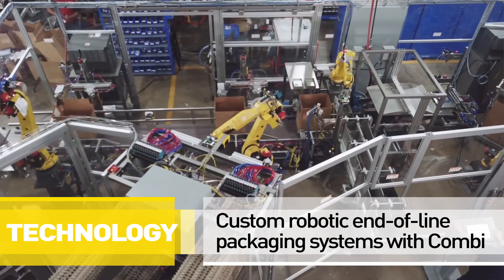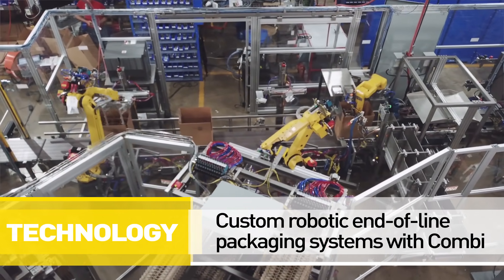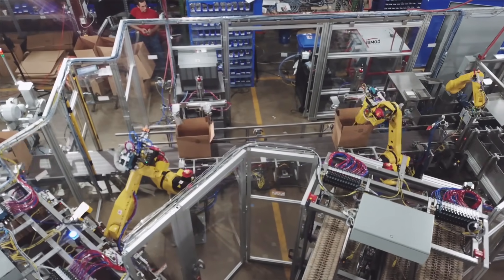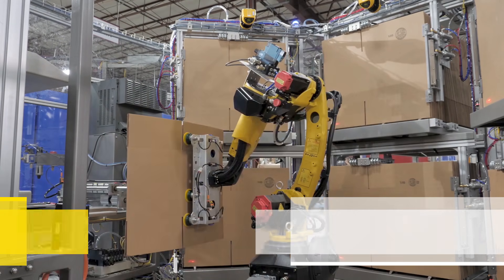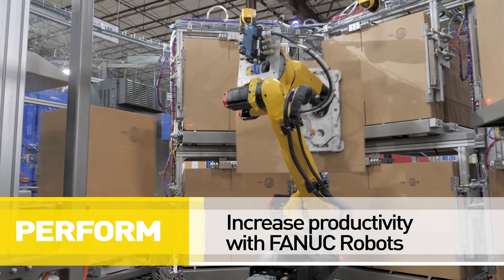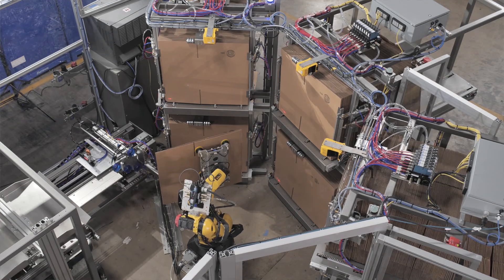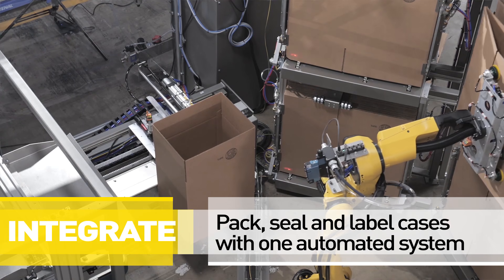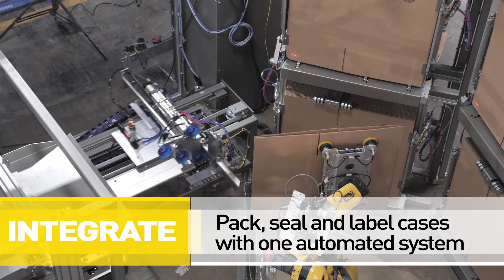Automated bottle ready case assembly line, courtesy of Combi Packaging Systems LLC.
Combi, a FANUC Authorized Integrator, relied on their team of electrical and mechanical engineers to use their expertise in robotic applications to create a one of a kind robotic end-of-line packaging system.

Designed to help its customers maximize productivity/throughput, Combi's solution uses FANUC robots to erect cases, insert pamphlets, insert void fill products like pulp liners and bottle dividers, pack, seal and label cases before palletizing filled cases.

This video illustrates a custom solution for a wine producer that creates bottle ready cases on demand. One of four different size cases is formed and bottom sealed with adhesive tape. A POD pamphlet is affixed to the inside minor flap of the case with hot melt glue. Then the appropriate size pulp liner and divider is picked and placed into the case before it is labeled on both major flaps.

To learn more about Combi’s custom robotic solutions,